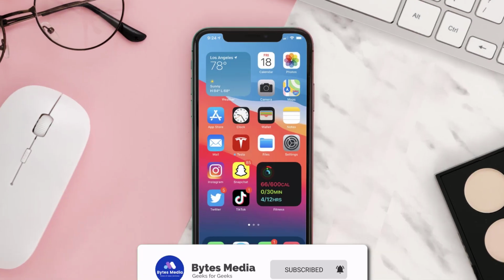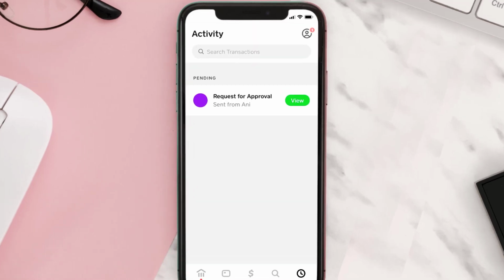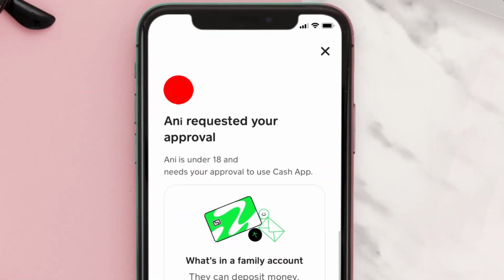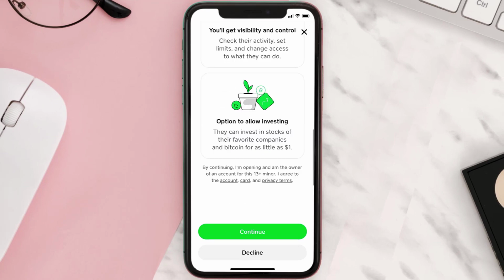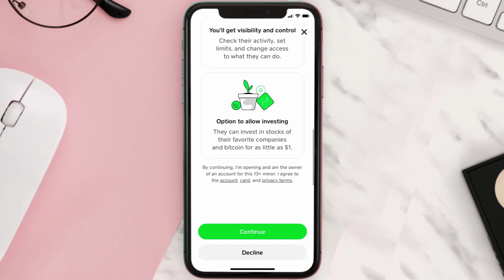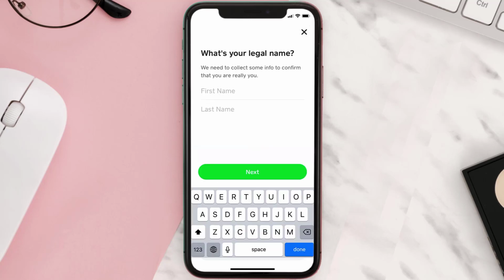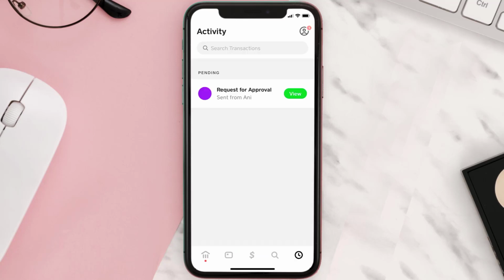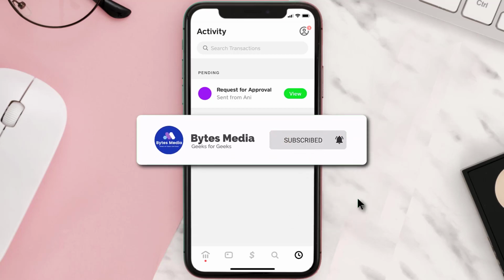How to Approve A Sponsor Request On Cash App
*Affiliate

In this video, I'll show you How to Approve A Sponsor Request On Cash App. This is the easiest and fastest way to Approve A Sponsor Request On Cash App. Make sure you watch until the end of this video to find out How to Approve A Sponsor Request On Cash App on Android and iPhone. These methods work on Android as well as iOS 11, iOS 12, iOS 13, iOS 15 and iOS 16. Hope you enjoy!

Video Parts:
00:00 Intro: How to Approve A Sponsor Request On Cash App
00:07 Approving Sponsor Request On Cash App
00:39 Outro: Ending